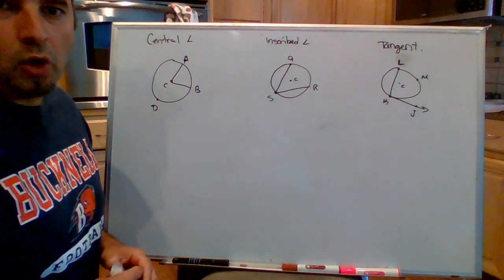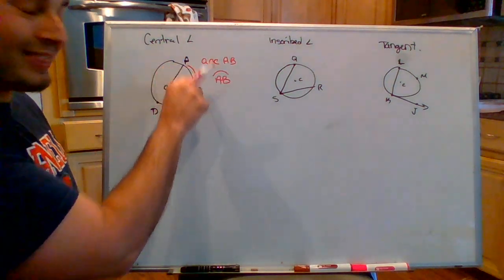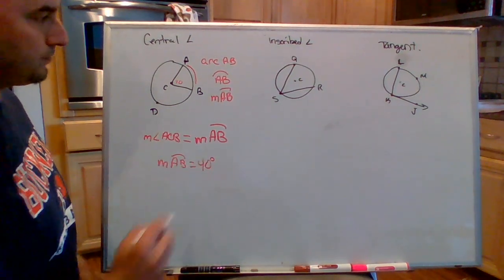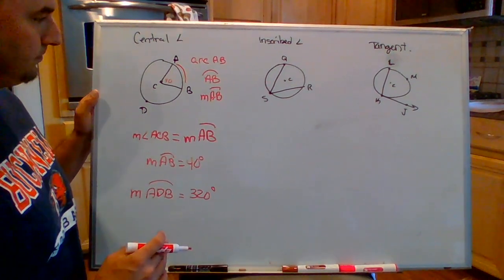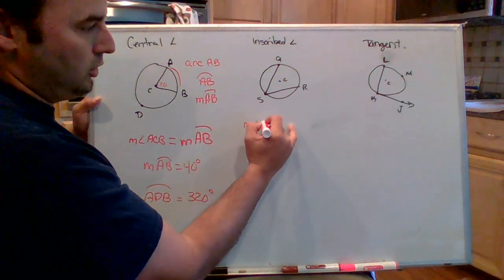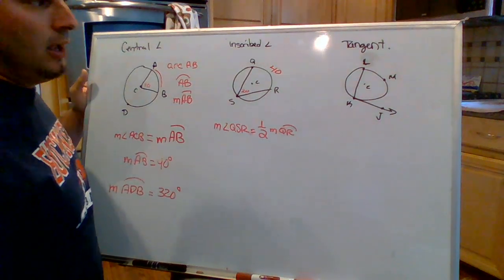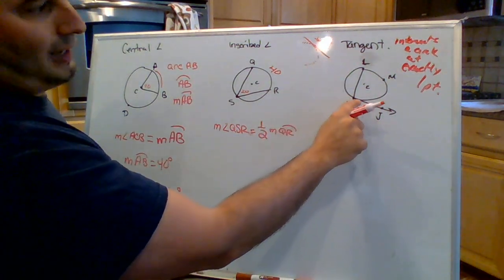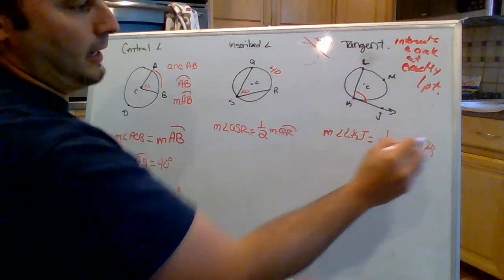How to find arc measure in circles.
You will learn central and inscribed angles and their relationship to the arc measure.  We will also learn about the term tangent.